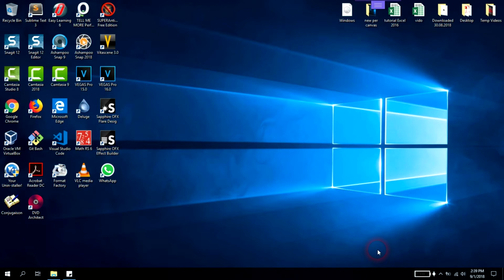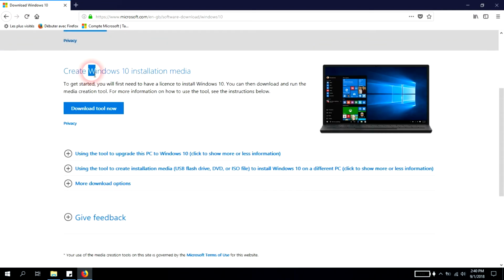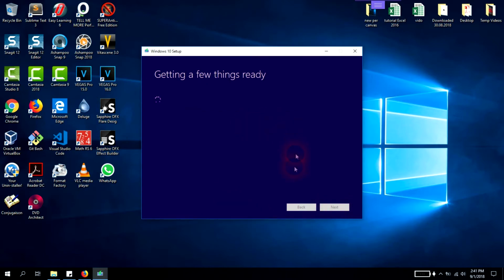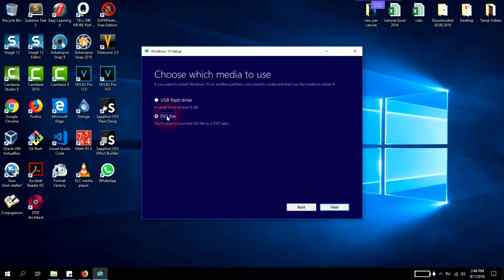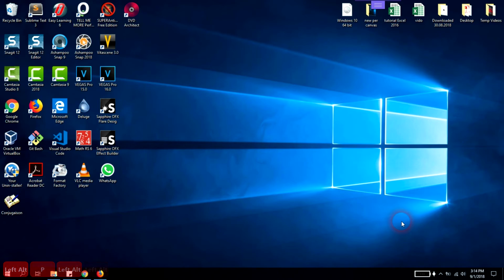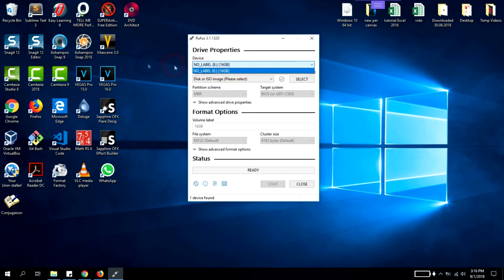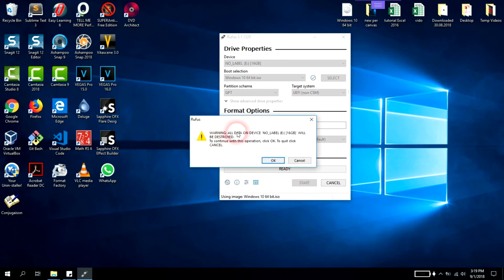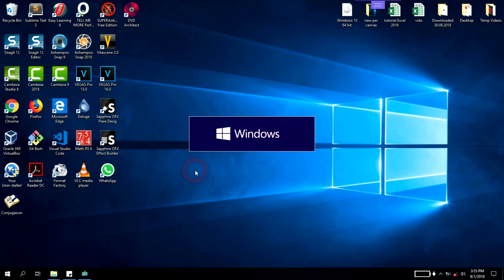How to create windows 10 bootable USB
In this video I will show you How to create windows 10 bootable USB